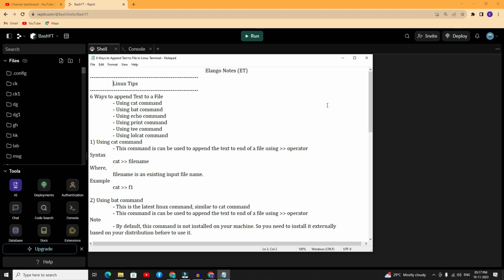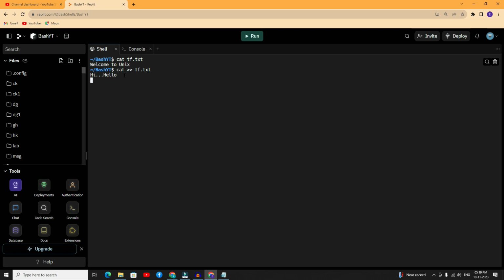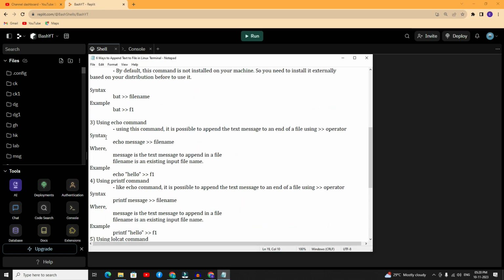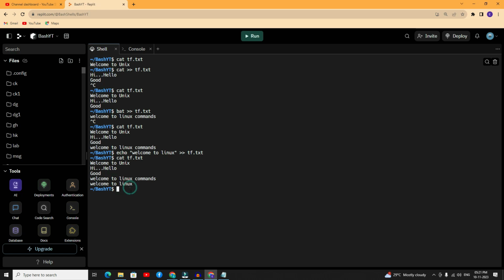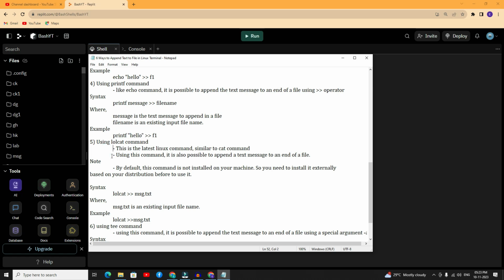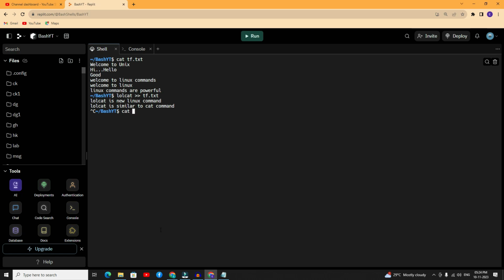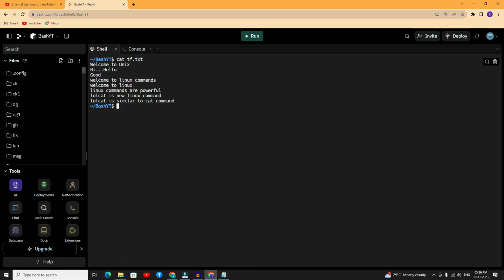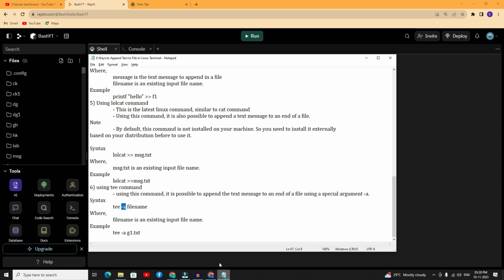Linux Tutorial - Append Text into a File (6 Tips)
text appending to file in bash linux
       This is the video includes 6 linux tips about how to append text to a file linux with examples. This includes the example for add text to a file linux command, append text to file linux bash, append text file linux command.

6 Tips
 - Using cat command linux
 - Using bat command
 - Using echo command
 - Using printf command
 - Using tee command
 - Using lolcat command.